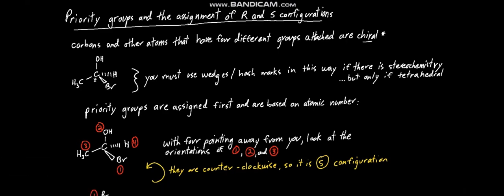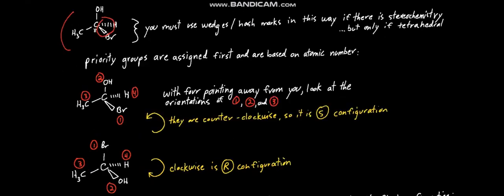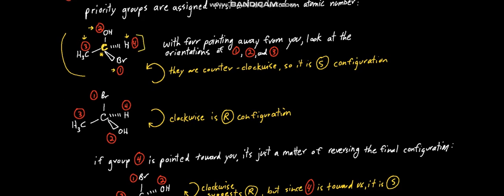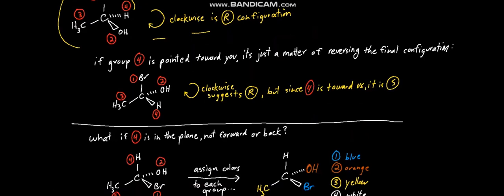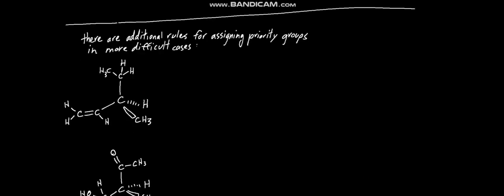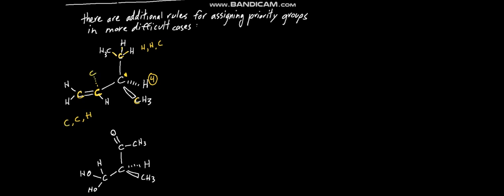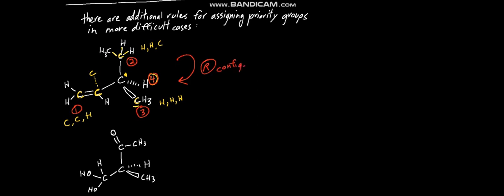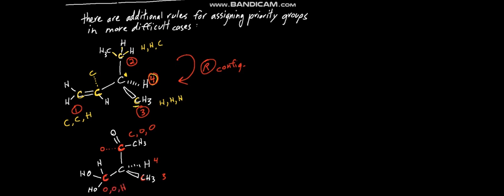Chapter 14 video 3